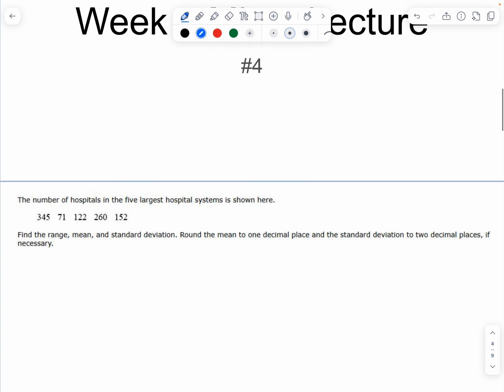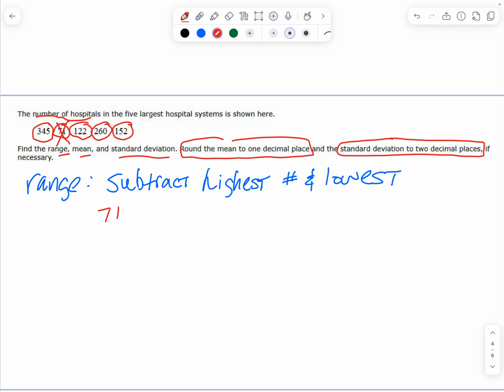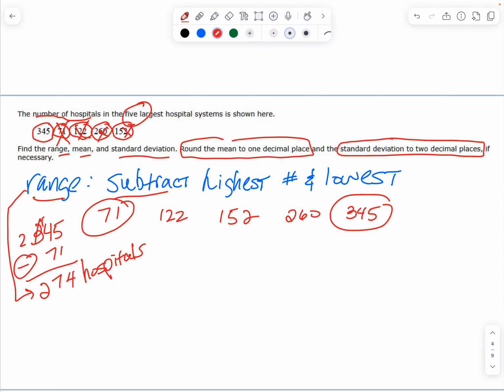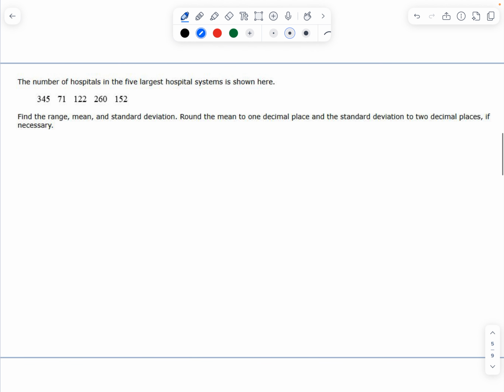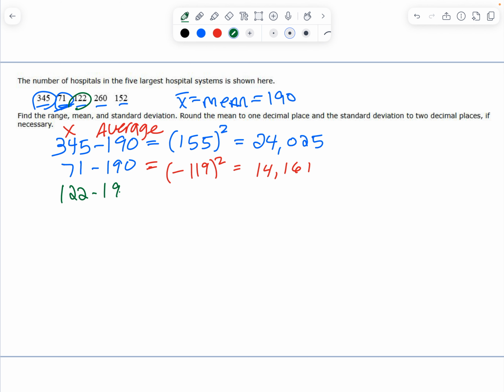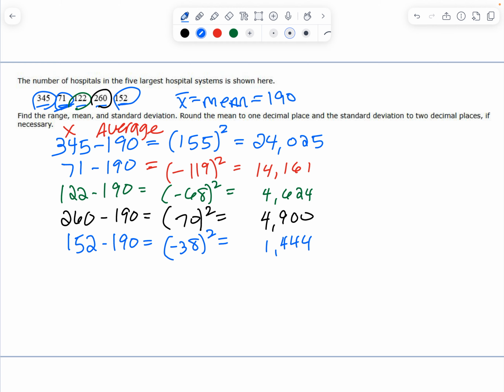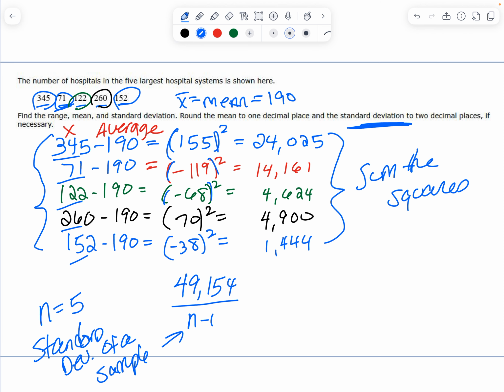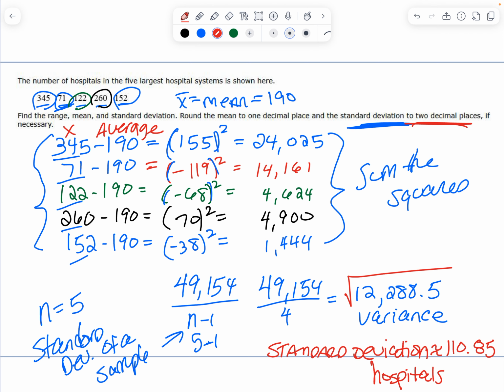Week 7 Micro Lecture - Finding Range, Mean and Standard Deviation